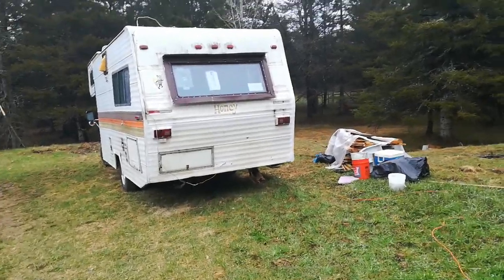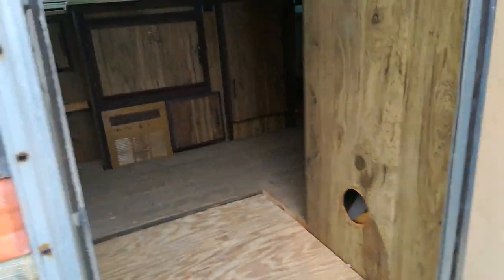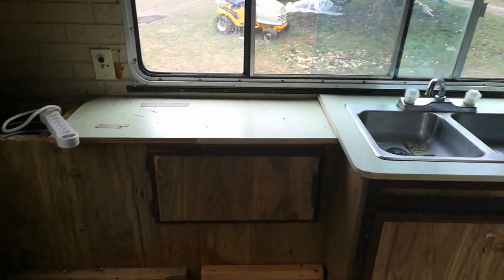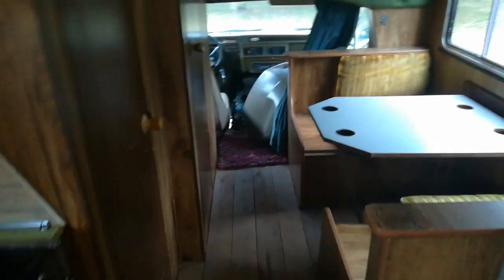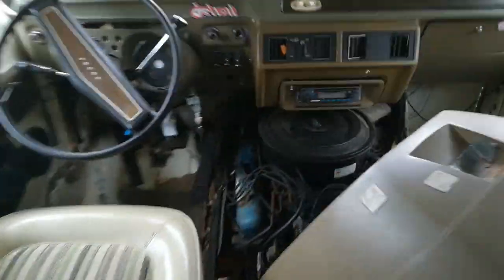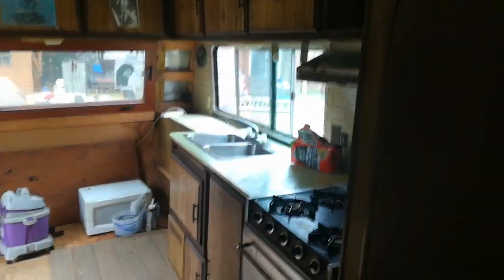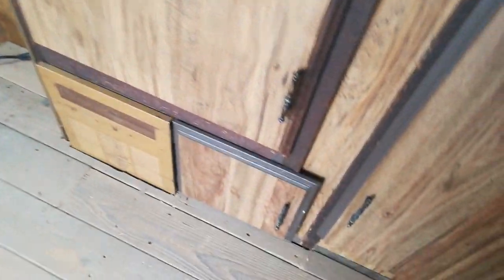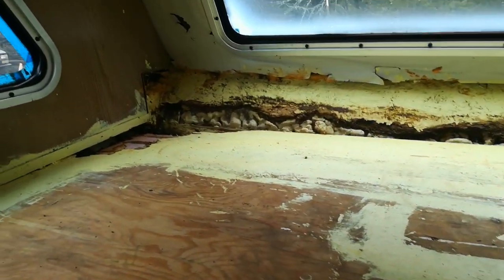My new Firefly project!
Square one. got it cleaned out!